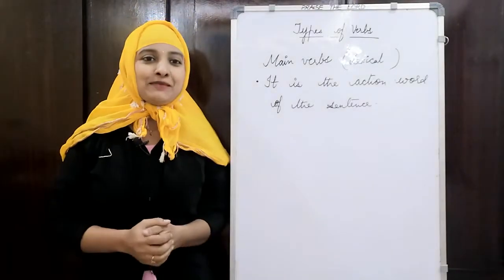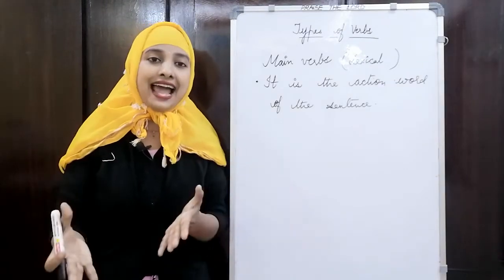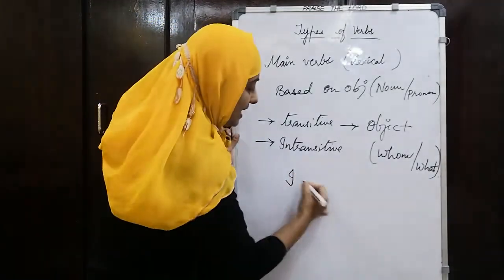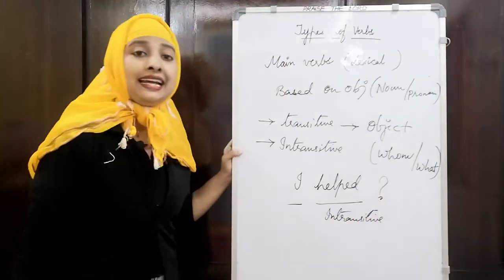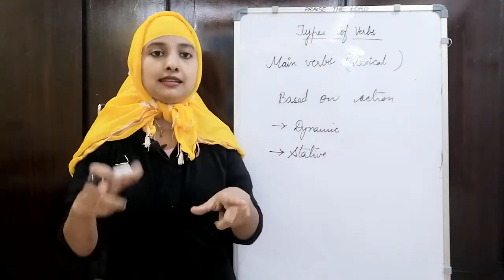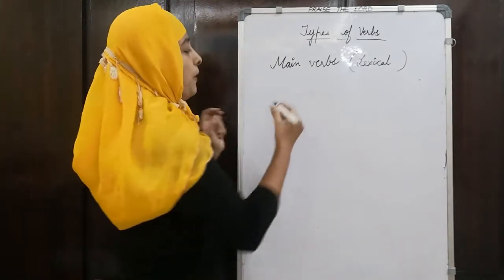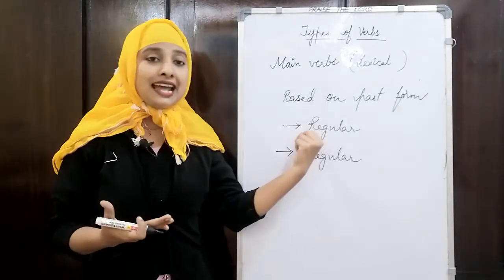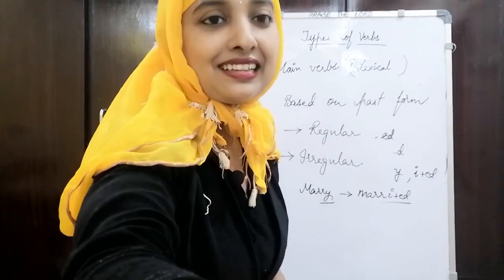Spoken English/Types of verbs/Main verbs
Verbs are the action words
In this video we will study about the Lexical verbs or main verbs
Main verbs are classified into three types based on
Object- transitive and intransitive
Action -Dynamic and Stative
Past form -Regular and Irregular verbs